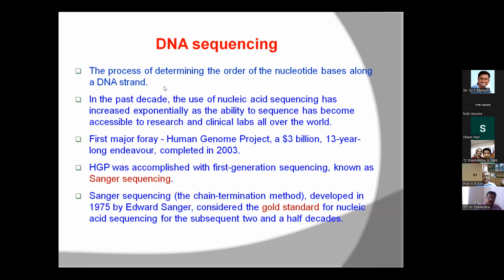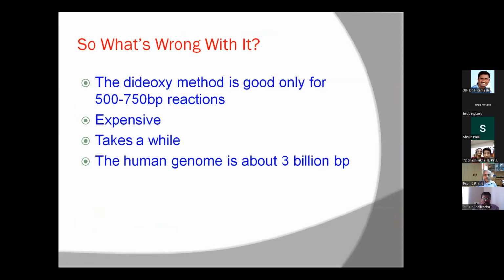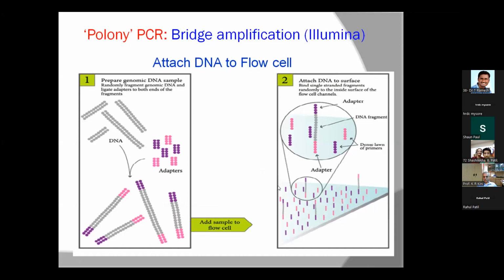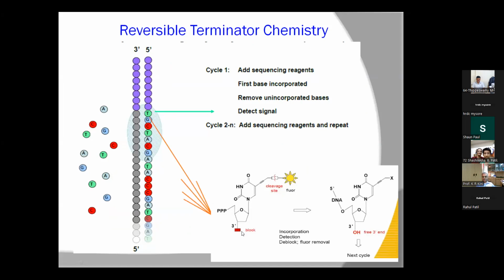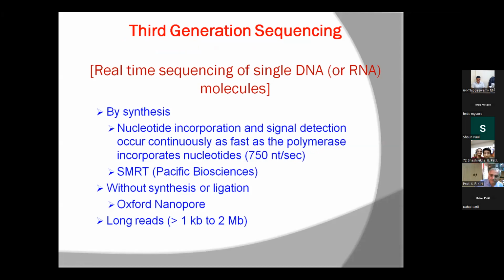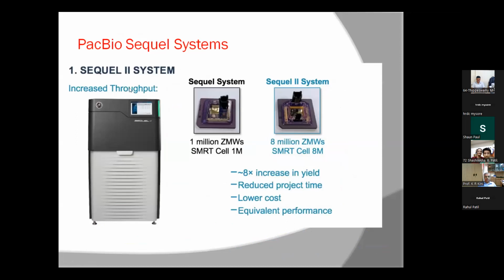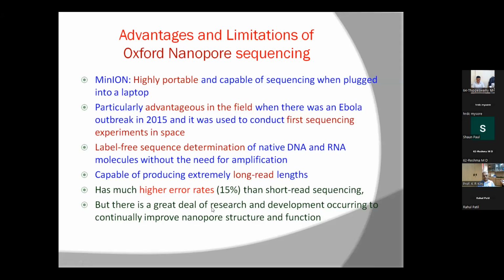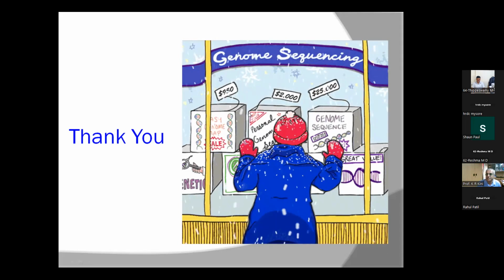Prof. Ramachandra Kini, DoS in Biotechnology, University of Mysore, Mysore.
Delivered lecture on "Unraveling the Thread of Life : Current and Emerging DNA Sequencing Technologies" at 16th Refresher Course in Life sciences (Online) on 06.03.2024